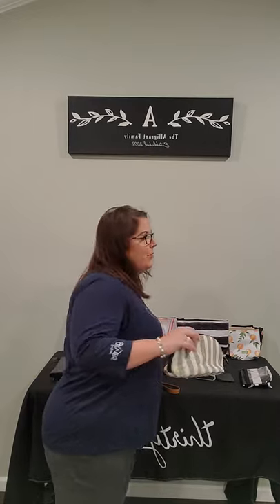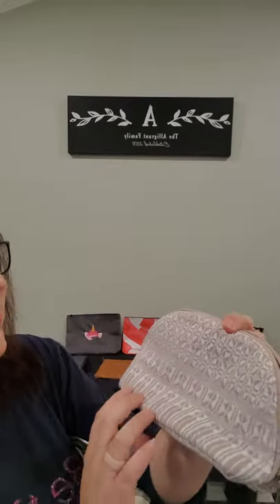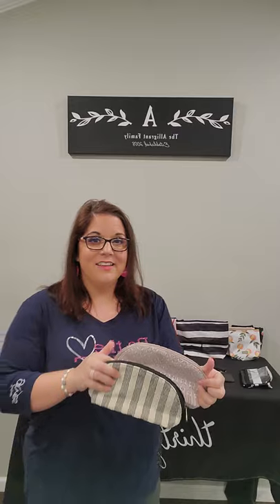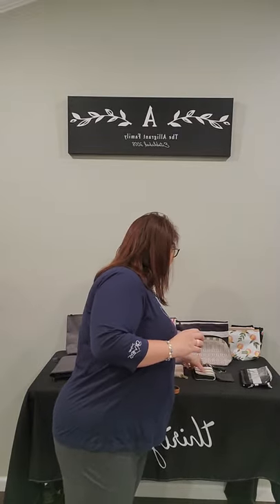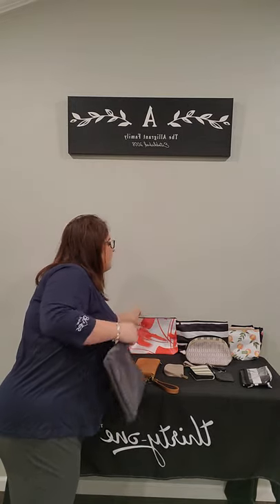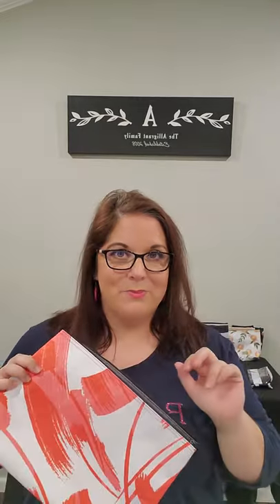Thirty-One Accessories with Jenny Alligrant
Accessories that have proven time and time again they’re wanted!

❤️ Half Moon Pouch (8:02)
❤️ Zipper Pouch (1:12)
❤️ Size Up Expandable Pouch (1:48)
❤️ Clear Clip Pouch (2:47)
❤️ Snack & Go Pouch (3:50)
❤️ Get Creative Zipper Pouch (4:29)
❤️ Rubie mini (5:15)
❤️ All About the Benjamins Wallet (5:43)
❤️ Photo Key Fob (5:52)
❤️ Wristlet Strap (5:59)
❤️ Half Moon Card Wallet (6:37)
❤️ Always On Keychain (6:55)
❤️ Light Traveler Card Wallet (7:28)
❤️ Clip N' Zip Wallet (7:48)

💭🤔 Keep in mind our 50/50 Customer Special!!! Woo hoo!

🙋‍♀️𝗜𝘀 𝘆𝗼𝘂𝗿 𝘄𝗶𝘀𝗵 𝗹𝗶𝘀𝘁 𝗴𝗿𝗼𝘄𝗶𝗻𝗴?? Ready to earn some rewards?? Let me set up a party link for you! You can shop on your own link, share your link with your friends/family, AND earn Insider (hostess) rewards!!! Super easy to set up and share!  You'll earn free shopping credit, discounts, access to our insider exclusive collection and more with your qualifying party!

Here is a copy of my virtual catalog for you!